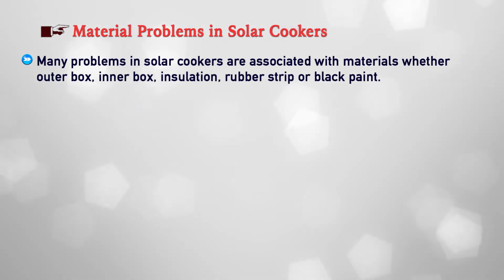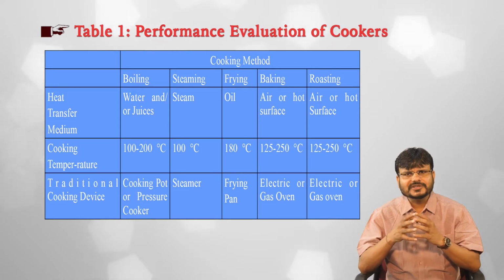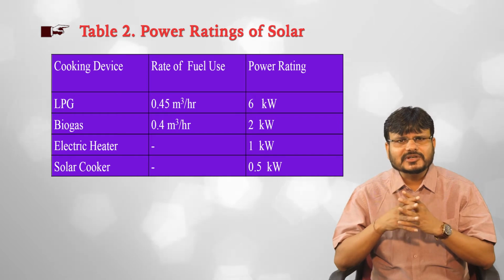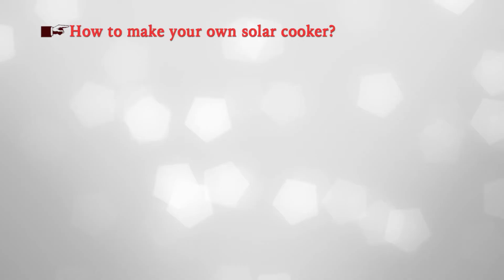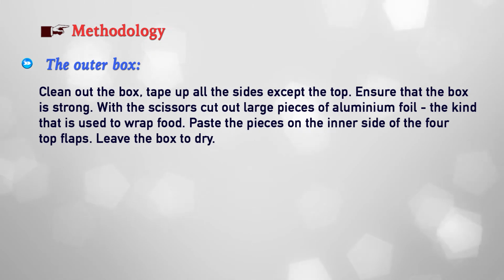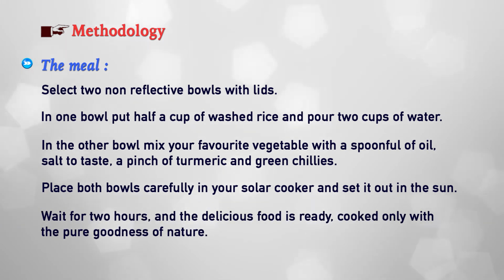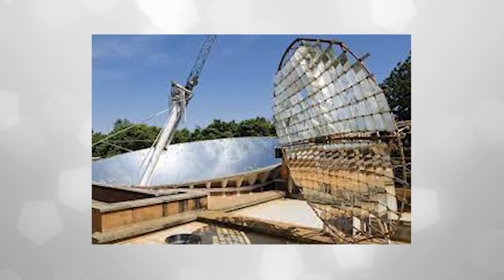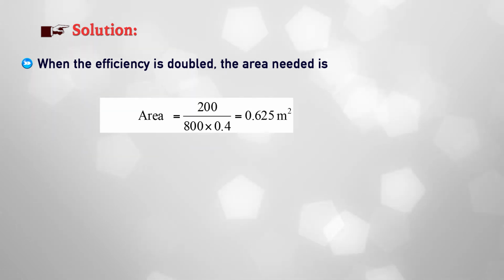Solar COOKING DEVICES - II